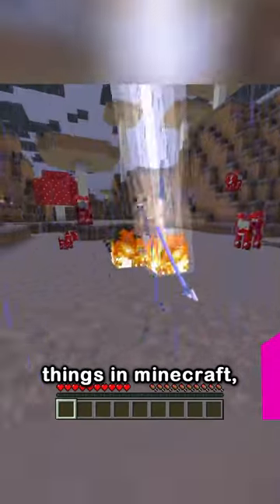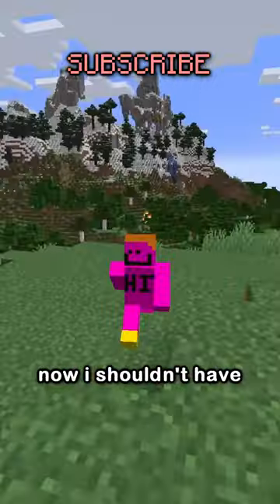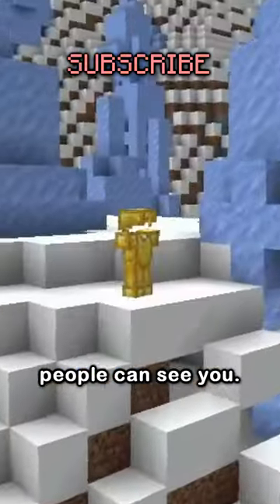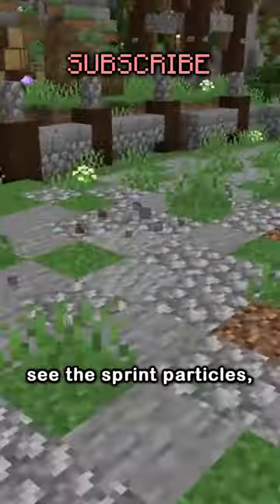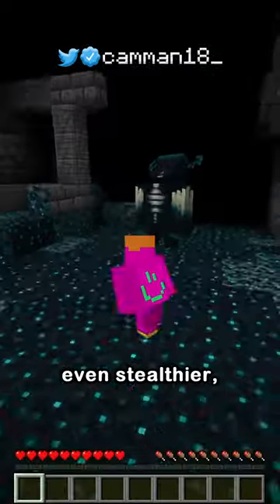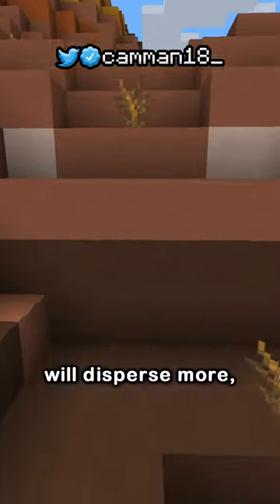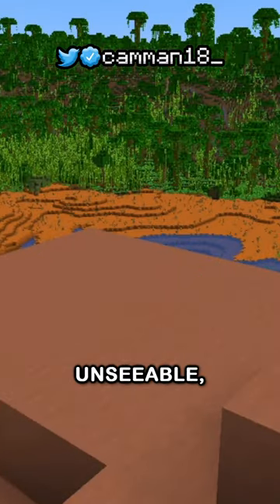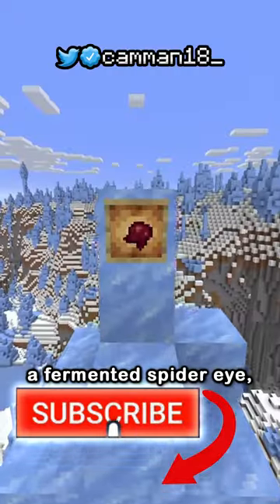you're not using the invisibility potion right.